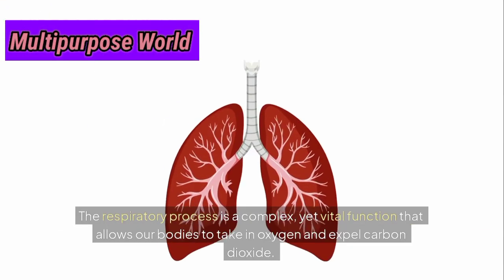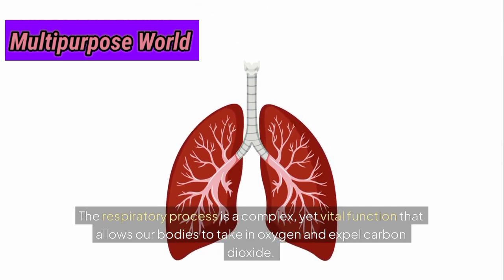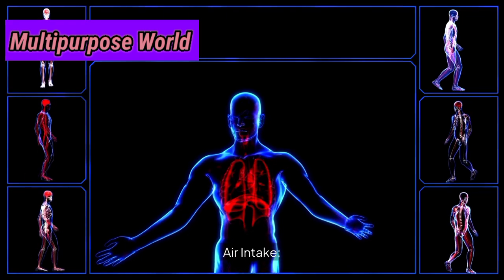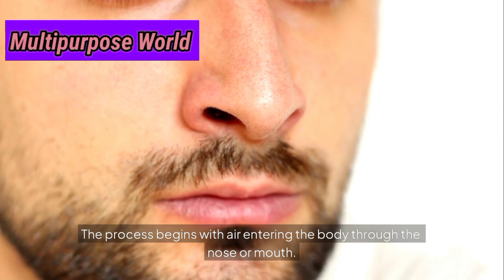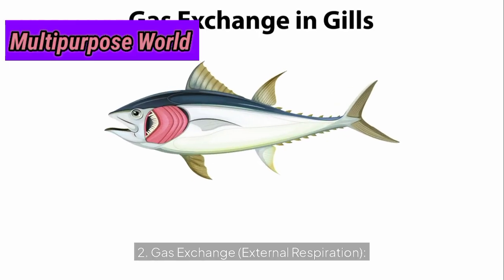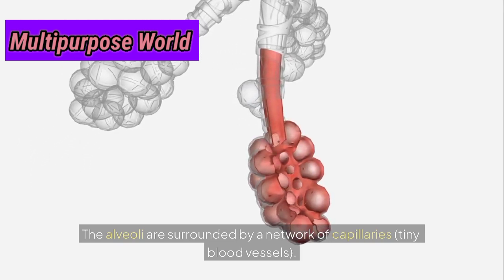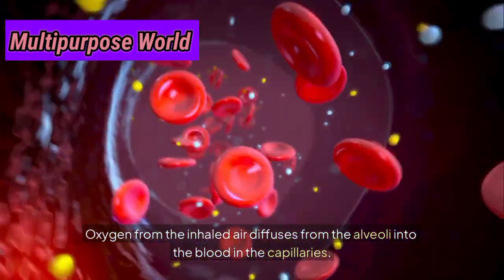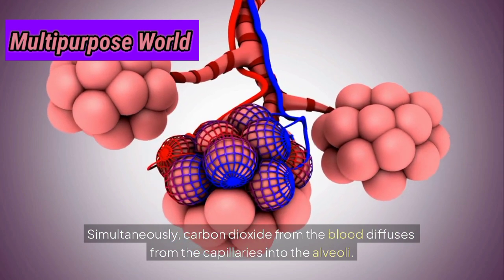Human Respiratory System 🫁🫁 step by step explanation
In this video we will understand process of respiration 🫁

Please comment the topic for next explanation 🙏🏻

       ❍        ⎙ㅤ  ⌲
   ᶜᵒᵐᵐᵉⁿᵗ  ˢᵃᵛᵉ  ˢʰᵃʳᵉ